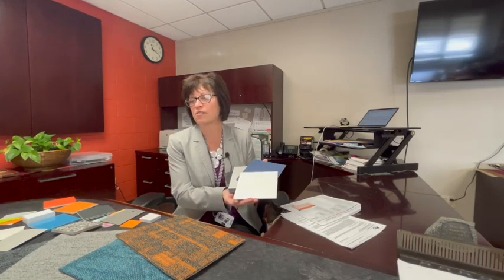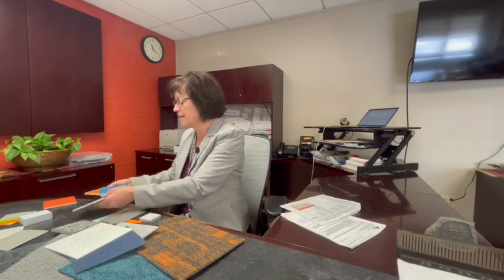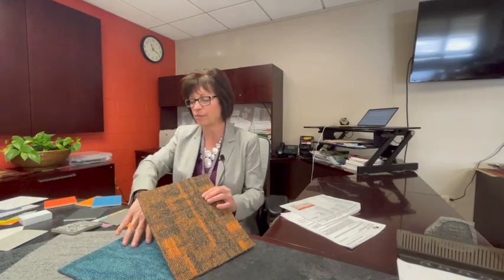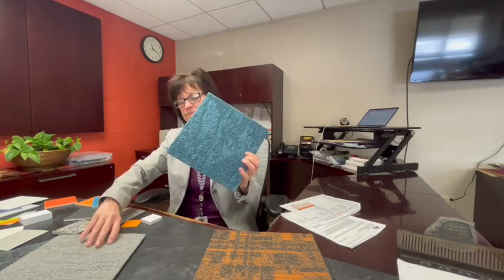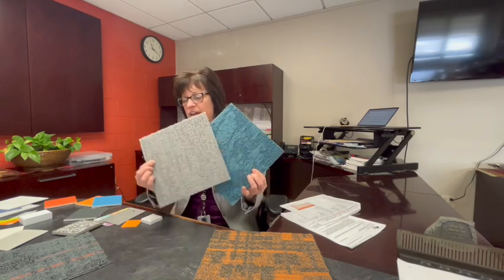WD Project Process #2